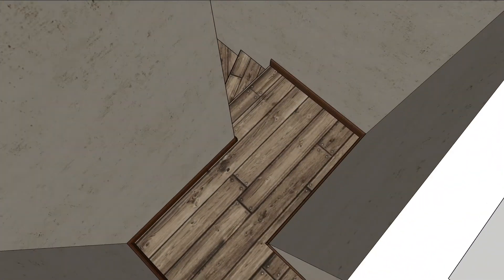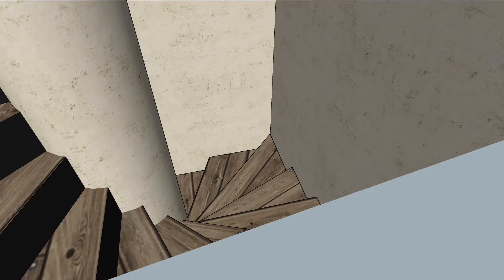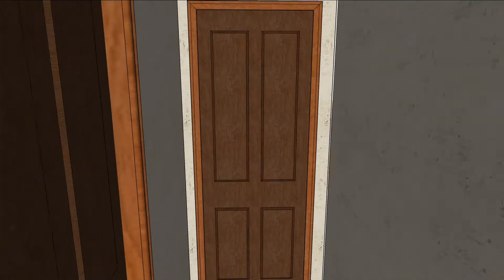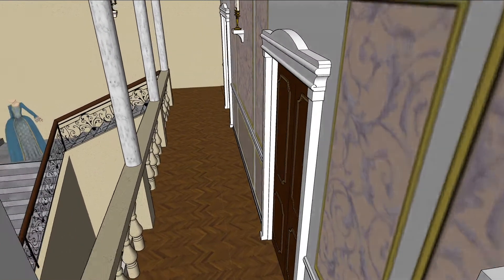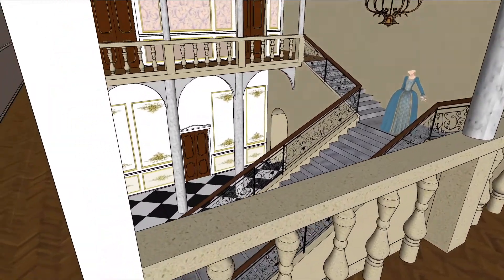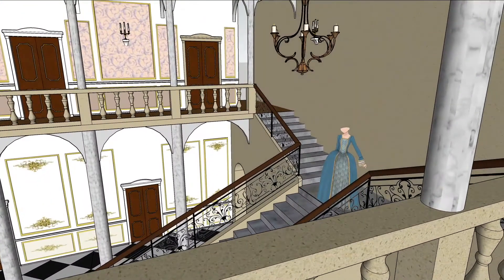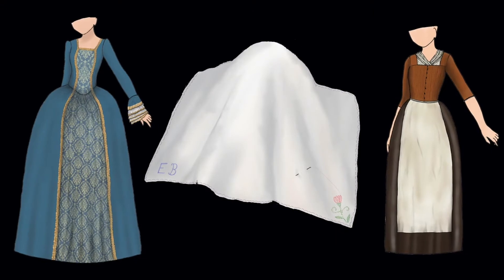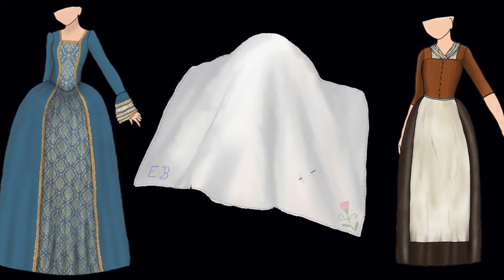Production Design Set Fly Through -18th Century Baroque/Rococo Stately Home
This is my first attempt at 3D modelling a set. I've designed 2 rooms and a couple of corridors from a grand manor/hall.
I used a combination of French & English Baroque/Rococo architecture & interior design.
I used AutoCad to design the floorplans and wall elevations and then made the model using SketchUp Pro. I designed a lot of the interiors including the costumes, stone and iron balustrades as well as the wall panelling.